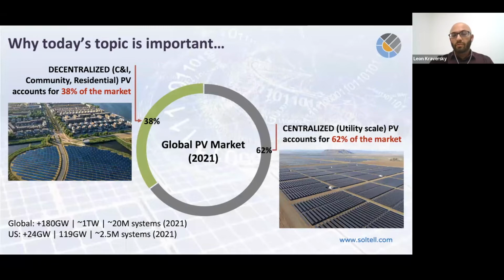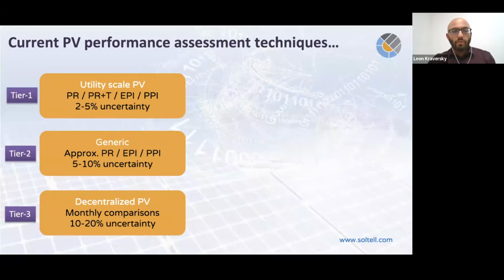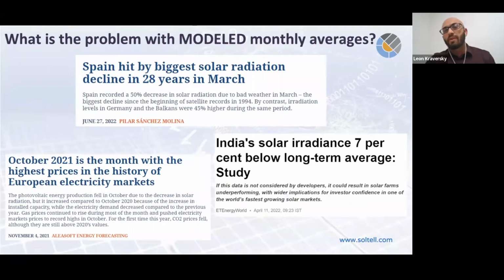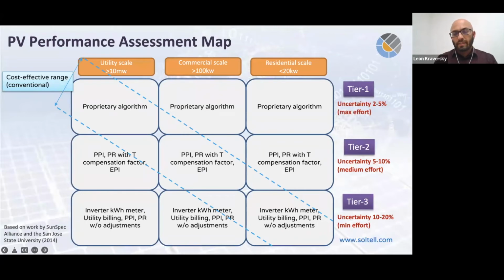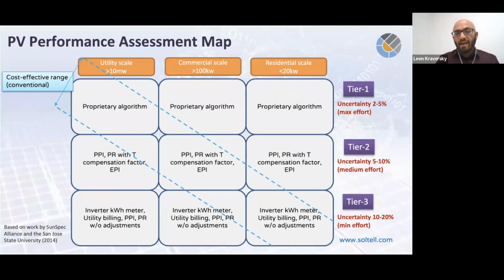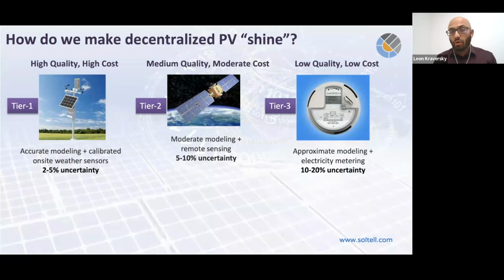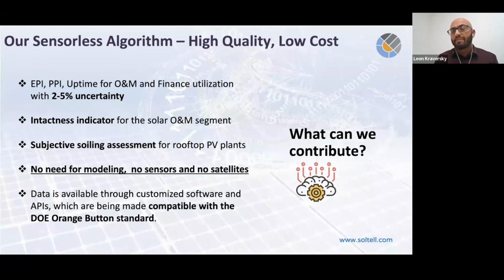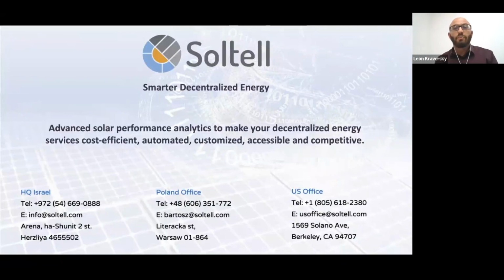Effective Performance Assessment Techniques for Decentralized PV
Distributed Solar Performance and its Financial Implications - Effective Performance Assessment Techniques for Decentralized PV by Leon Kraversky | Soltell Systems

Learn on advanced methodologies to assess decentralized solar PV performance assessment and ratings, evolving industry standards for decentralized energy data flow, as well as advantages of such techniques for improving solar finance reports and decreasing financial risks - making decentralized PV more transparent and feasible.

Speakers & panelists include Jan Rippingale - CEO of Blu Banyan, an award winning NetSuite Solution Provider for solar installers, focused on enabling the efficiencies necessary to reduce soft costs, Leon Kraversky - CEO of Soltell Systems, provider of solar performance analytics solutions, Cliff Hansen, Ph.D - Technology Lead at the Sandia National Laboratories and  Stephanie Johnson - Executive Director at Chesapeake Solar & Storage Association.